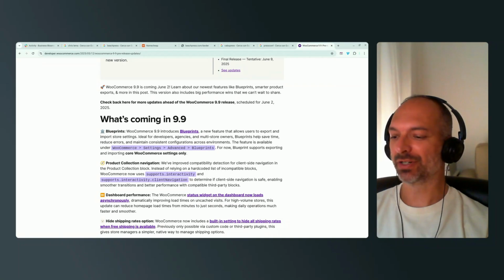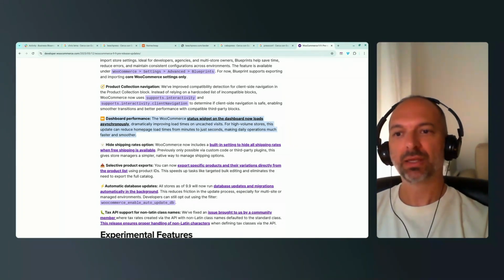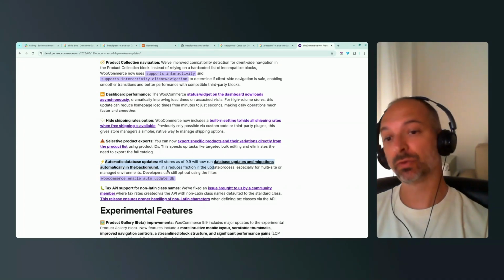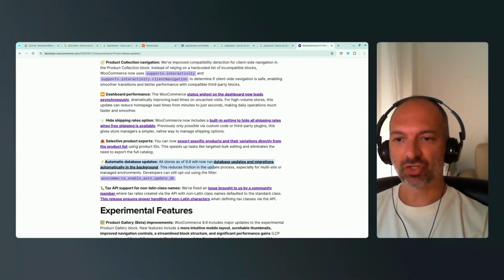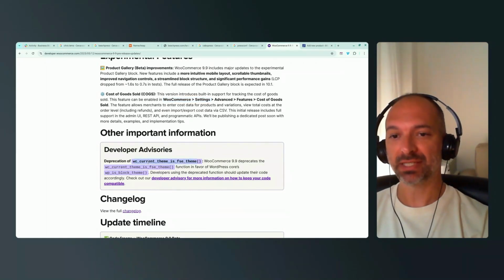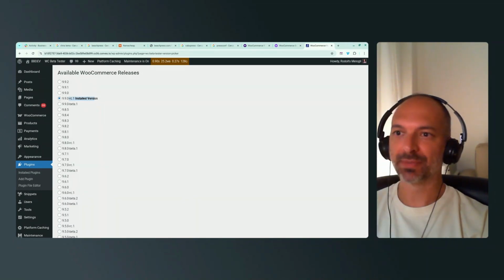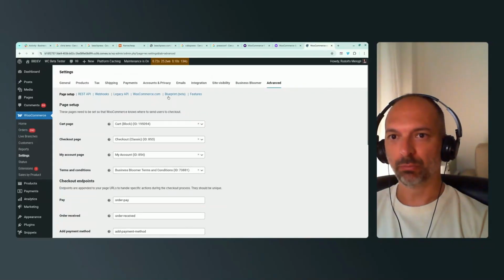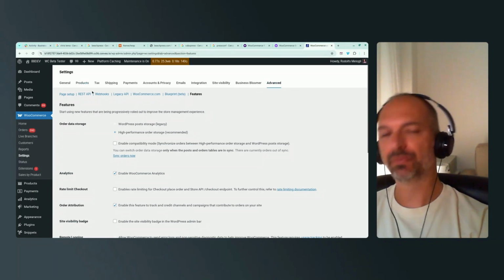WooCommerce 9.9: What You Need to Know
WooCommerce 9.9.0 is out today (June 9, 2025) — here are some things developers need to check before updating. From native cost-of-goods support to potential fatal errors, watch this before touching your live site!

Let me know what you've seen while testing Woo 9.9 — and don't forget to test on staging first or wait a few days before updating production.